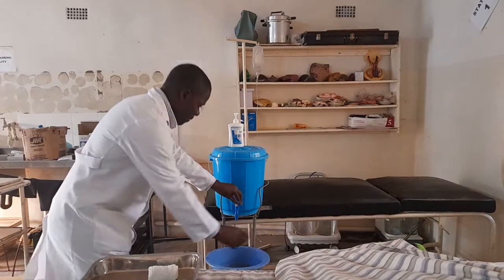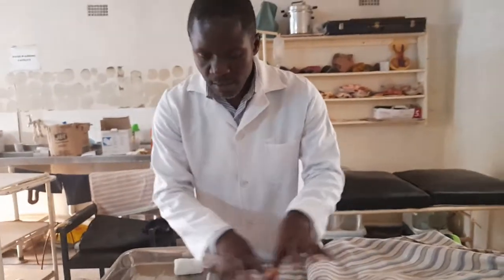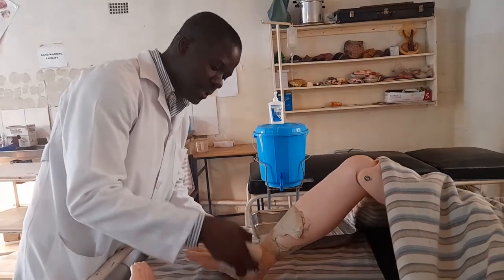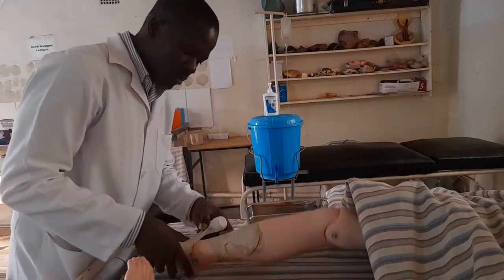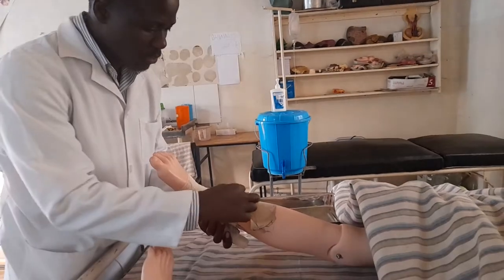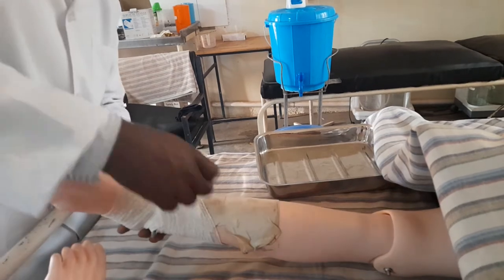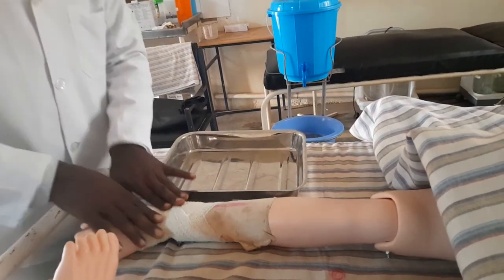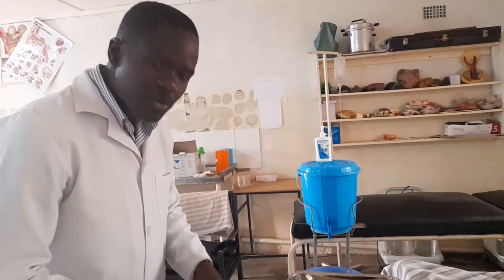Bandaging fig 8